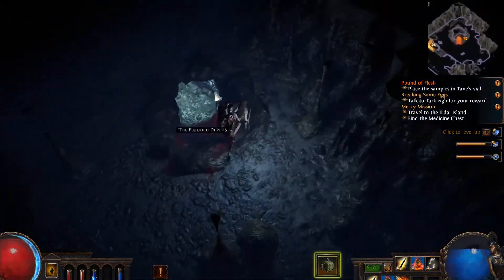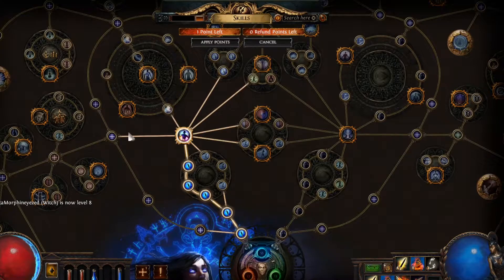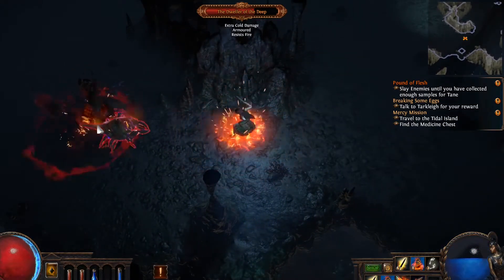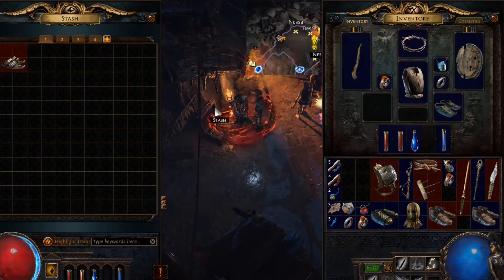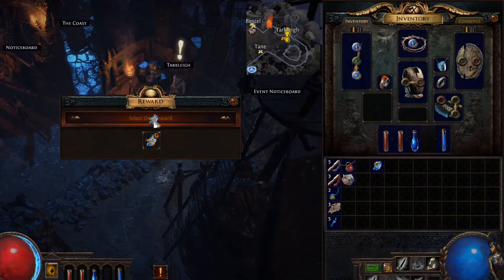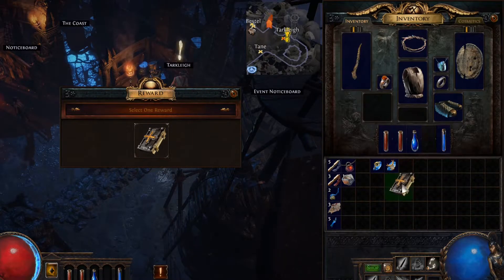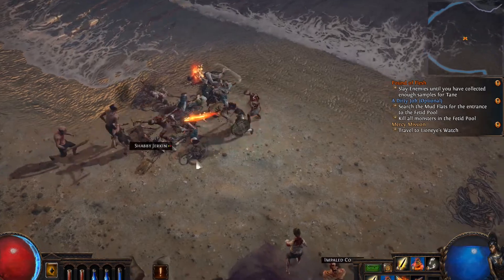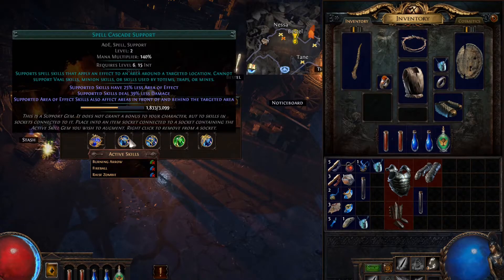Path of Exile Hardcore Witch Episode 4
Round 2 of day two in our quest to be the very best witch in Path of Exile hardcore.